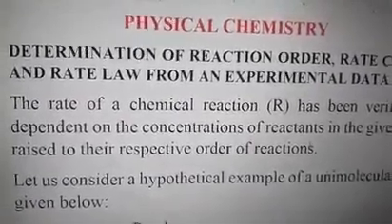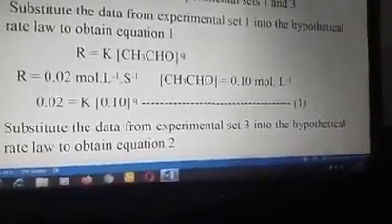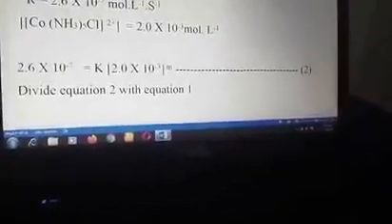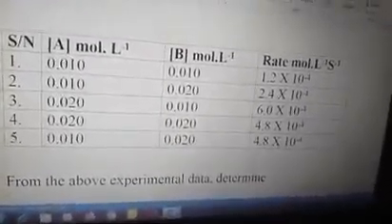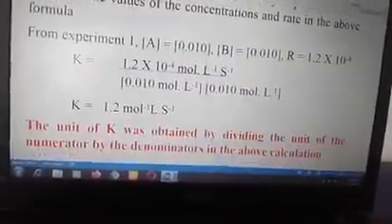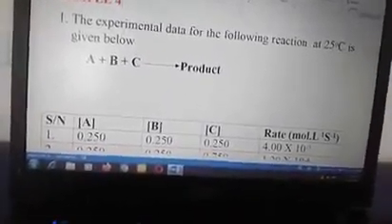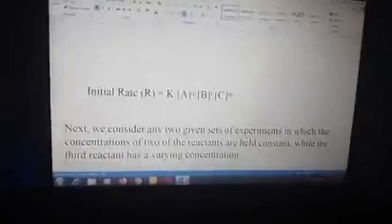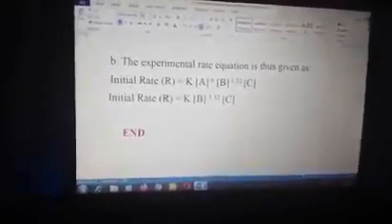CHM 211:: Determination of Reaction Order and Rate Constant from Experimental Data